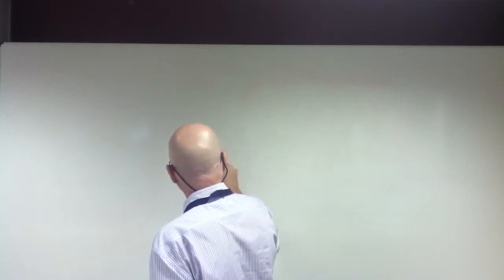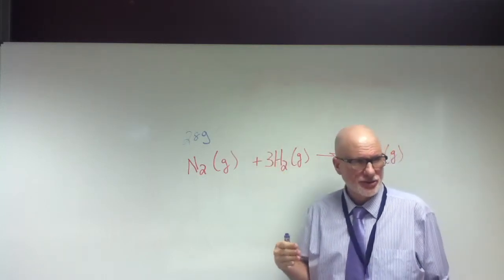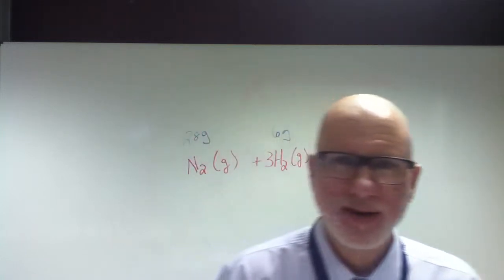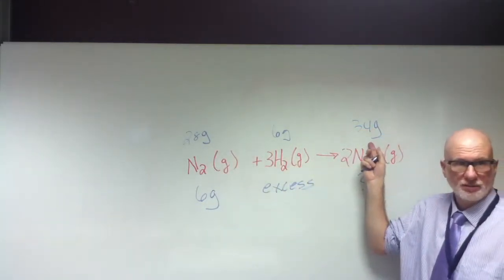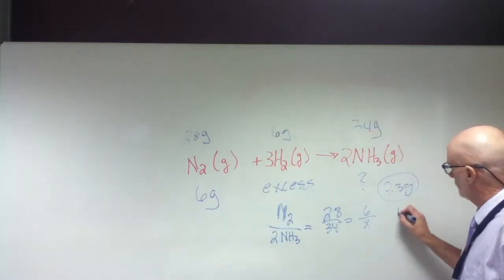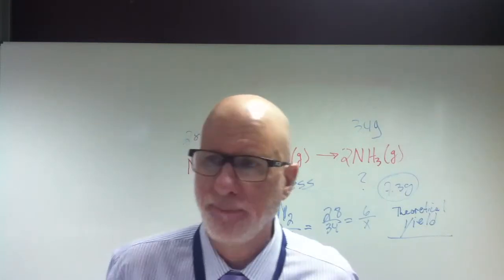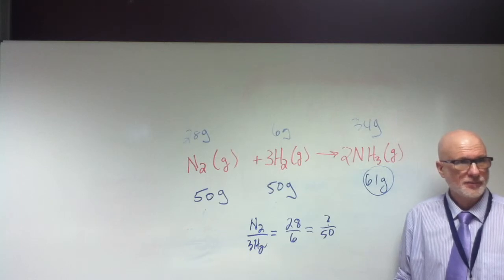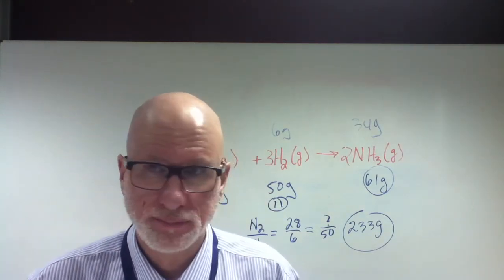Exam Review Stoichiometry 1